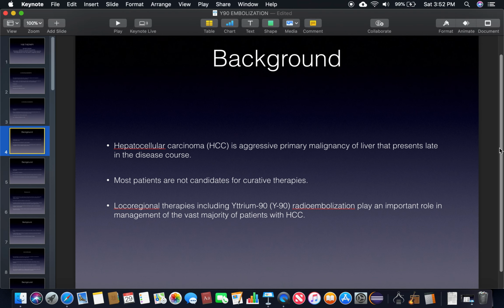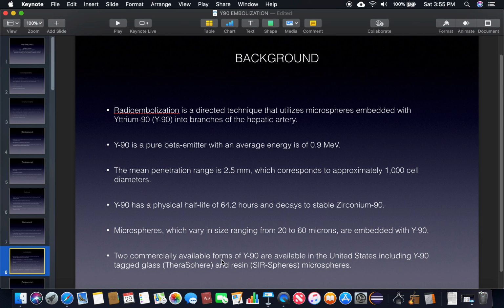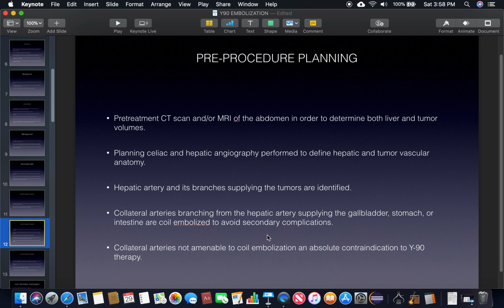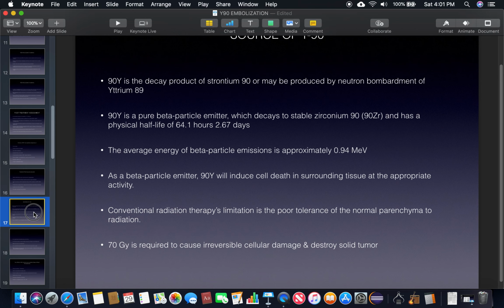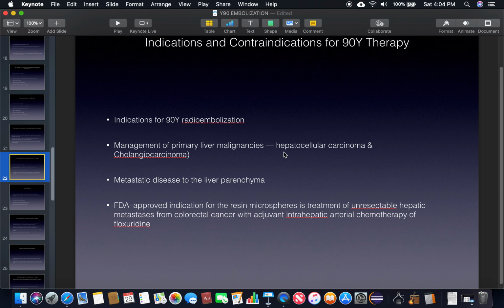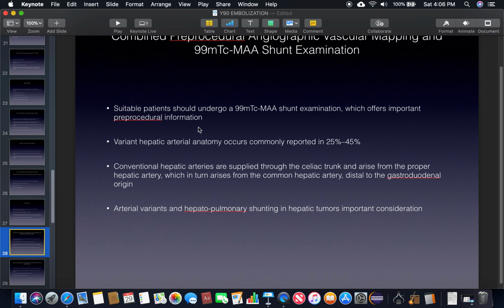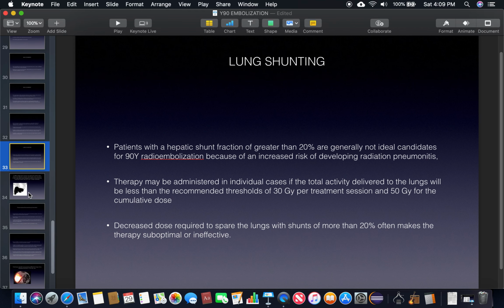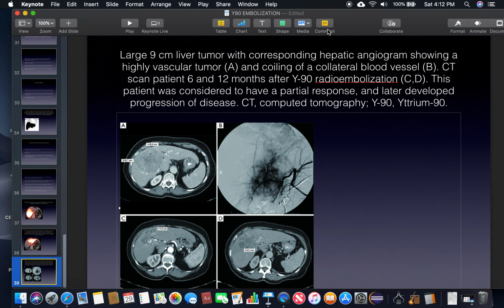Y90 EMBOLIZATION BY SANJEEV BAGGA MD ONLY FOR TEACHING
TREATMENT OF PRIMARY LIVER CANCER, METASTATIC CANCER TO LIVER WITH Y-90 MICROSPHERES